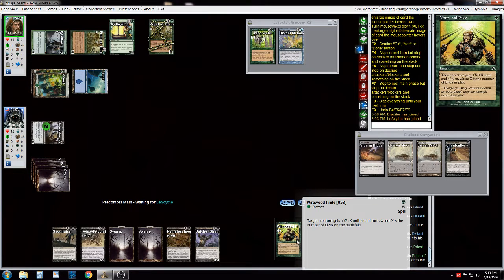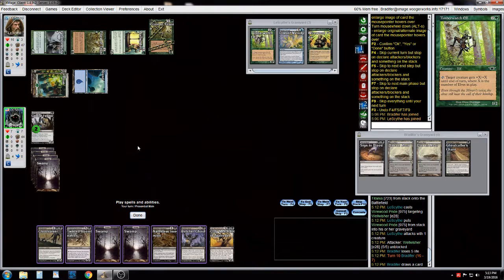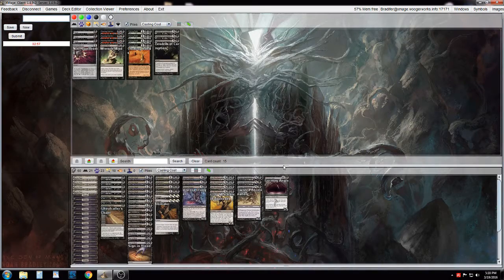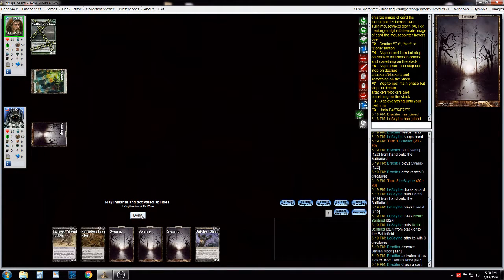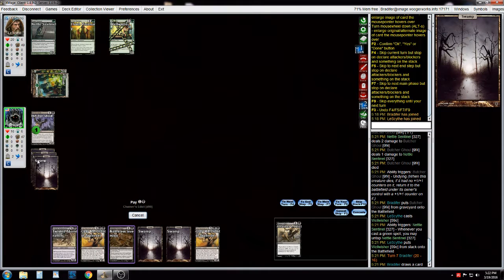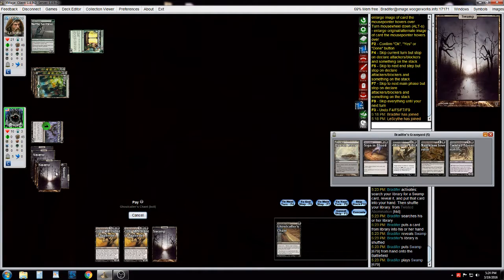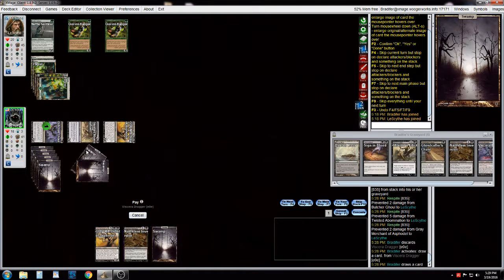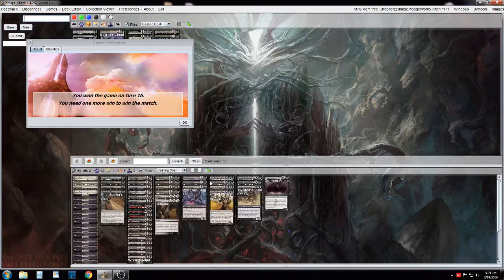Pauper Mono Black Zombie M1 vs Elves Part 1/2